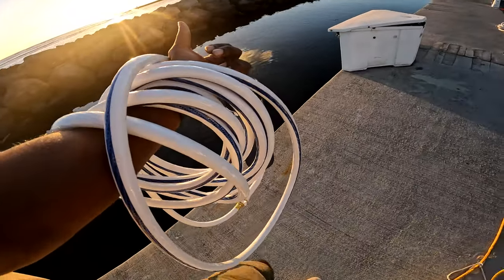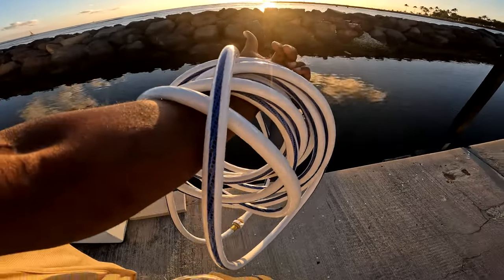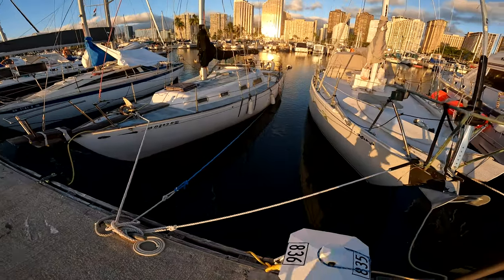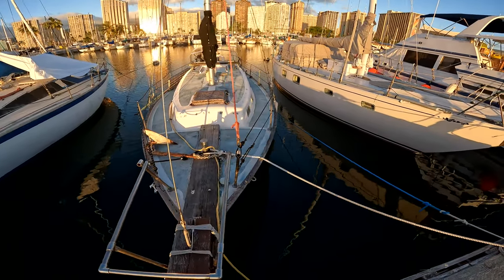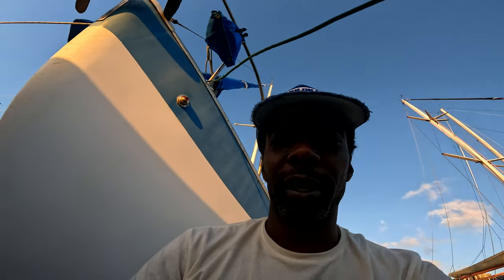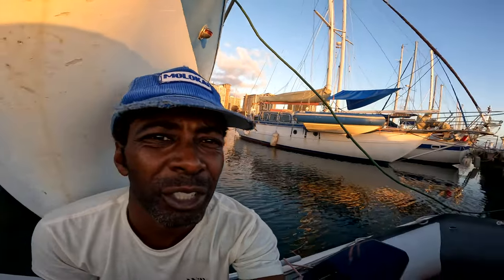How to Fix outboard motor that won't pull start Vlog Update vlog #15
Mahalo, for everyone whos been supporting this channel. I'm pretty new to owning my own dinghy but I'm slowly learning, and seeing new opportunities. Diving into these projects over the past few weeks has been opening doors through my passion, for the love for the ocean. I've got over 15 years under my belt as a waterman in Hawai'i some of the heaviest oceans in the world, but I’m always humbled by her raw power and most righteous beauty.

If you guys are wondering how I make a living it's through selling art, and screening printing stuff like Not sure where the end goal will be but someday maybe some folks will be stoaked on all the work!

JOSEPH NOAH (ME)

No Plenty of creatives uses patreon to earn up to six figures in monthly income from this subscription-based platform offering a tier system of different membership levels for things like cool merchandise, live question and answers, and exclusive video tutorials.

My goal is to travel the world and help humanity through the arts and creativity. I'm an adventure whose passions have led me to become a complete full-time creative living and connecting thought Hawai'i. Eventually, ill finish my pilot's license and get a research sailboat—I'm in love with ocean conservation and sustainable living. My goal is to teach people practical holistic applications learned in Hawai'i that can apply to everyday living, simplifying our complicated modern-day lives. I've got some great projects happening and want you to be a part.

Please,

Mahalo for watching hope you guys enjoy it!